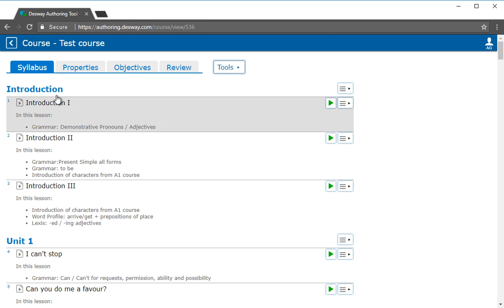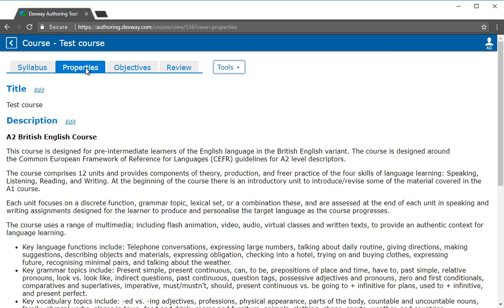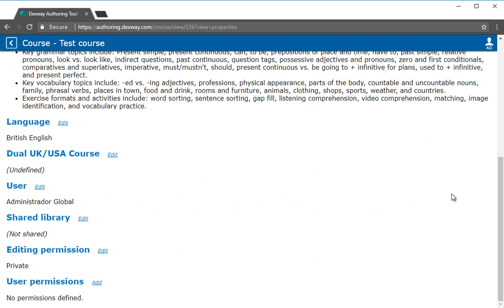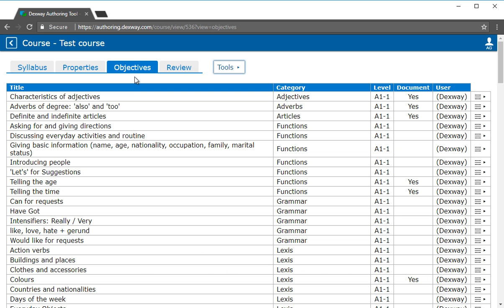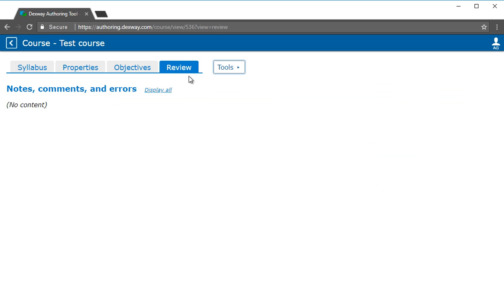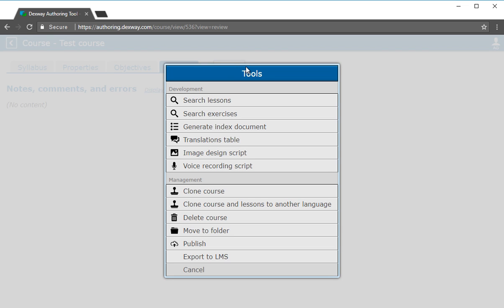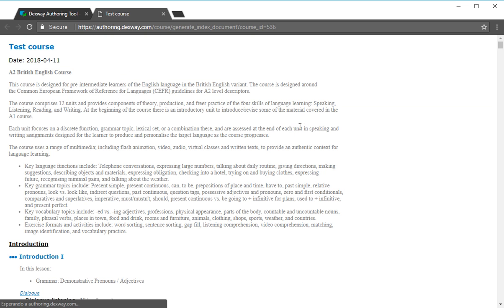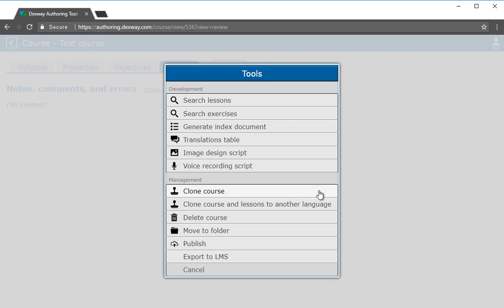Dexway Authoring Tool - 4. General Properties of a Course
Demo / tutorial of the use of Dexway Authoring Tool: general properties of a course